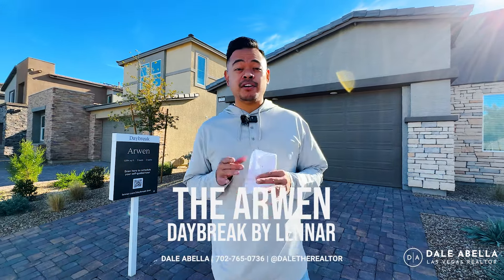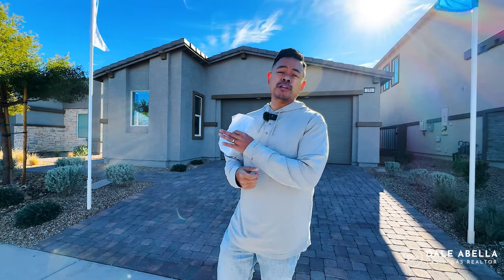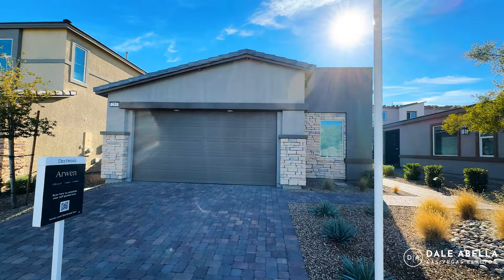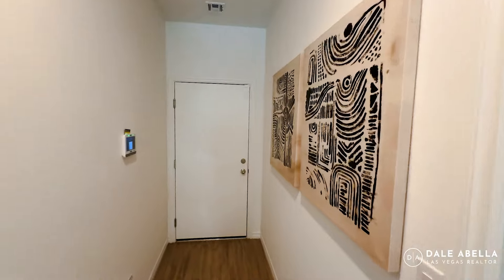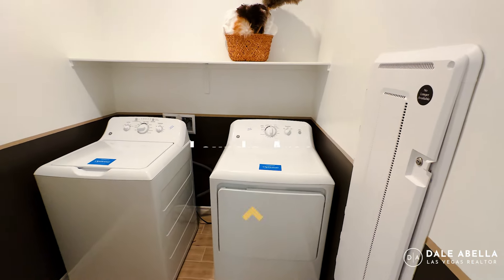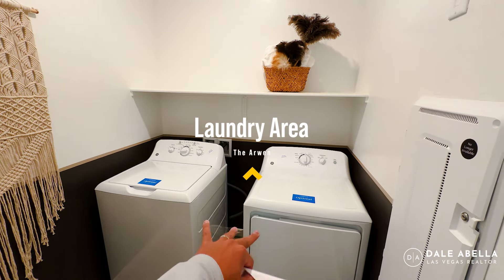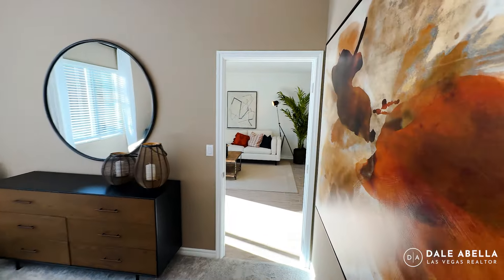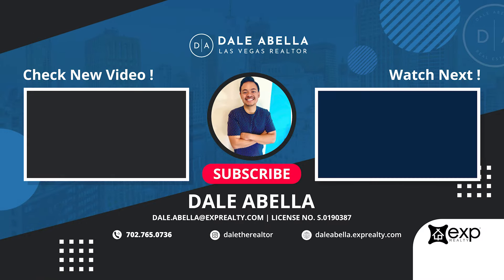Daybreak by Lennar - Arwen Floor Plan Tour | 3 Bed 2 Bath Single Story Home in Henderson, NV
Hey, what's up, everyone? Dale Abella here from eXp Realty, and we're diving into the Daybreak community by Lennar in Henderson, Nevada. Today, I'm excited to showcase the single-story Arwen floor plan – a three-bedroom, two-bath gem priced at $437,990.

🏡 Join me as we explore this fantastic home, complete with modern features, a spacious layout, and included goodies like a Ring doorbell and smart home panel.

In case you're new to the channel, I'm Dale Abella, your go-to local realtor in Las Vegas.

Daybreak by Lennar offers three floor plans – Arwen, Mitchell, and Glenbrook. Today, our focus is on the Arwen model, boasting a base price of $437,990. Keep in mind; this is just the starting point; additional upgrades may apply.

The Arwen features a paver driveway, desert landscaping, and a smartly designed interior with a pre-wired ceiling fan in every bedroom.

🌟 Noteworthy: The community's HOA is $59/month, with a $790 yearly SIDS assessment. Amenities include a dog park, playground, and splash pad.
Now, let's step inside! We'll check out the open living spaces, well-lit rooms, and the modern kitchen with quartz countertops. The home is move-in ready, but if you're considering upgrades, I've got you covered with all the details.

Your first visit is crucial, and having a realtor by your side ensures you're well-represented throughout the process.

I am Dale Abella 😎, a Licensed Las Vegas Real Estate Agent serving Las Vegas, Henderson, Skye Canyon, Kyle Canyon, Paruhmp, Cadence, Summerlin, and Surrounding areas. I am proud to be a Las Vegas real estate agent that is a part of the fastest growing brokerages in the WORLD, eXp Realty. I am here to assist you with your needs in buying a Las Vegas home, selling a home, relocating to Las Vegas or moving to Las Vegas. My goal is to treat all of my clients like family, and to help you navigate the real estate process and find your dream home!